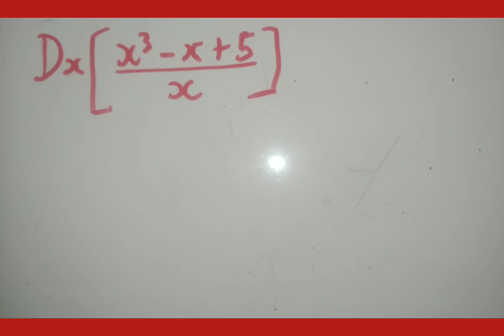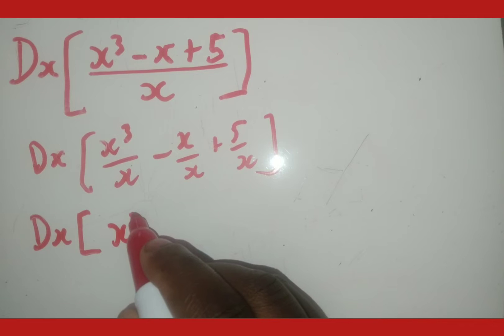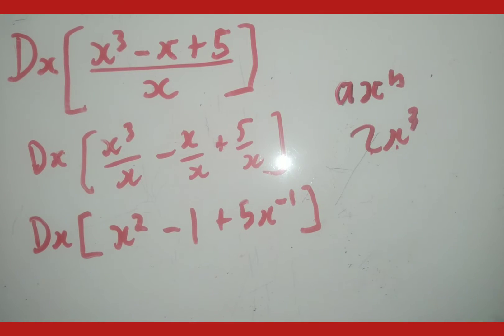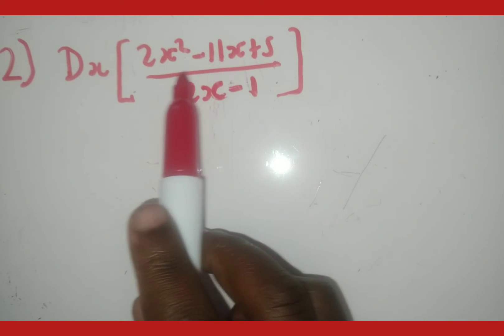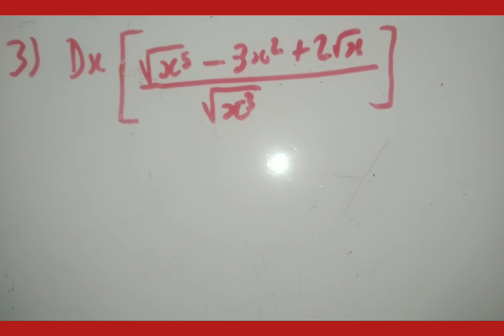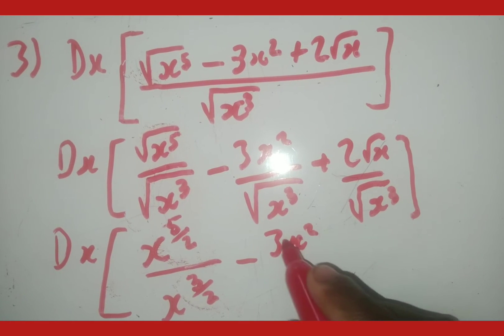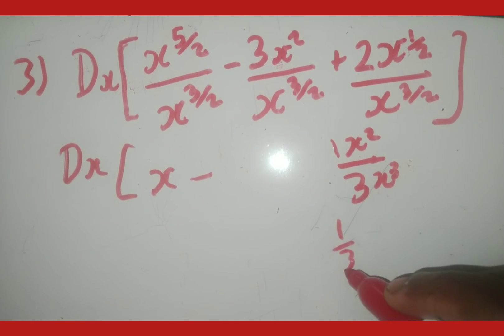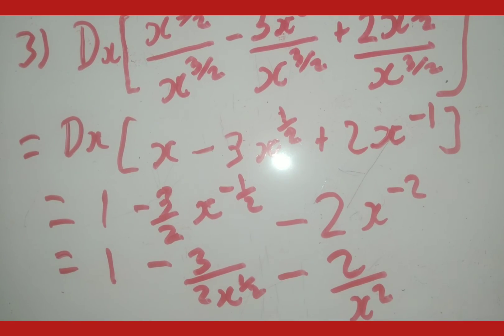differential calculus grade 12. when you are given Dx. derivative.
how to derive when you are given square roots and fractions. grade 12